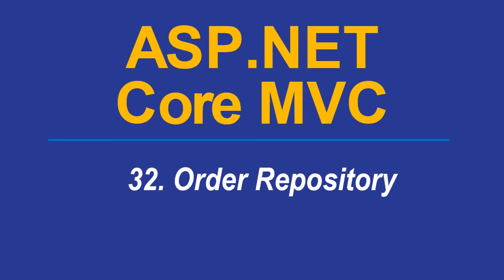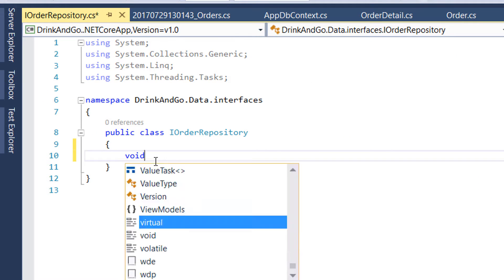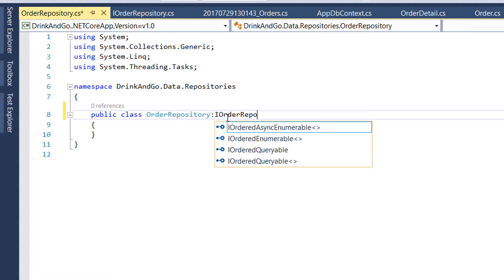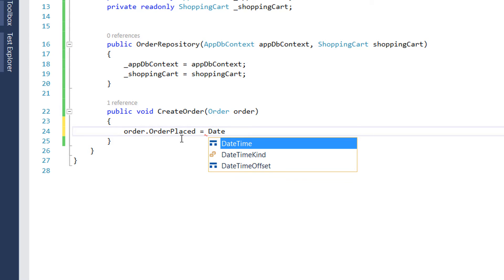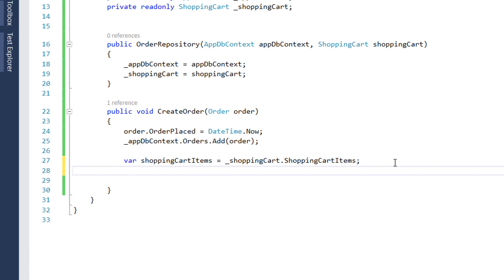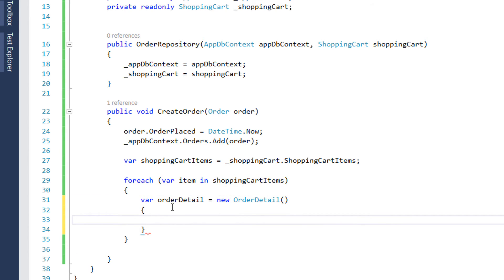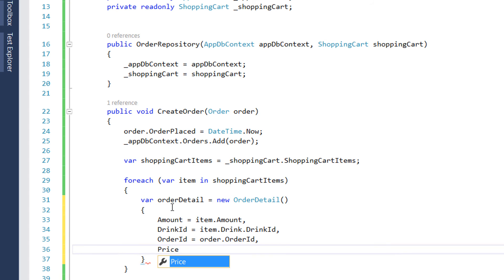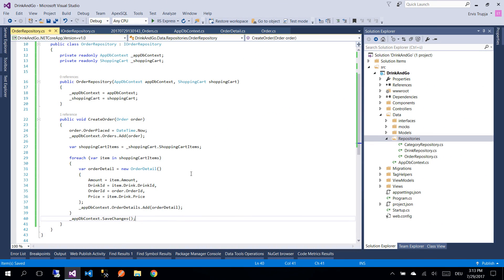32. ORDER REPOSITORY - Asp.Net CORE MVC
On this part you will add the repository interface for the Order that we added on the previous part.